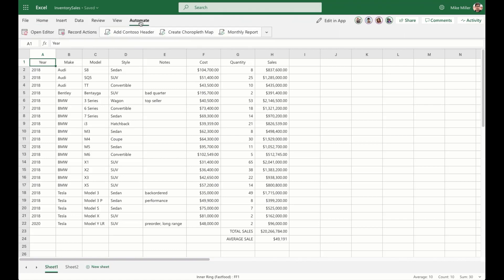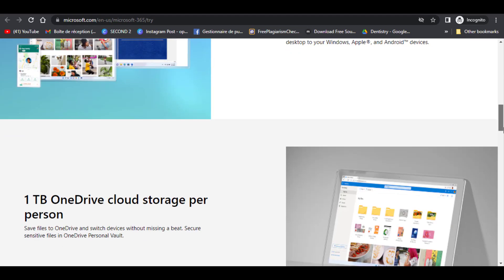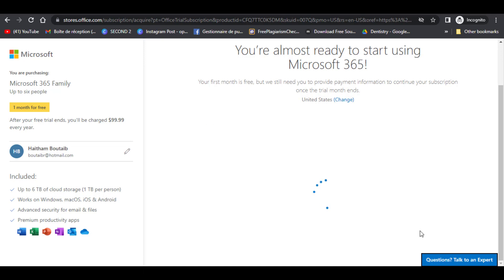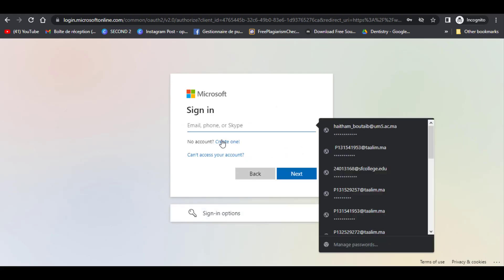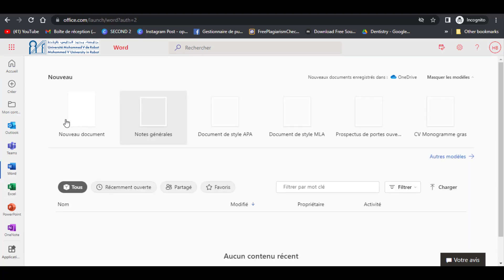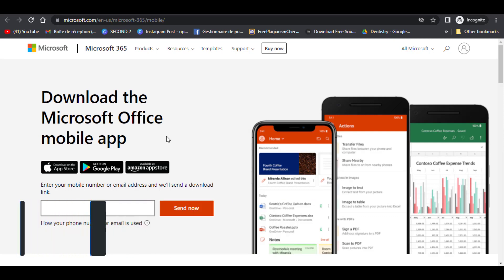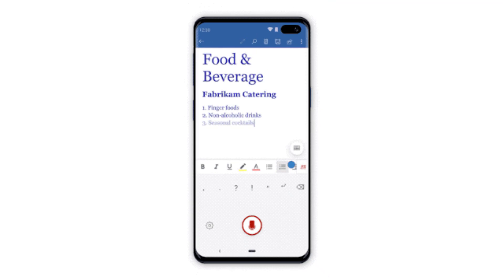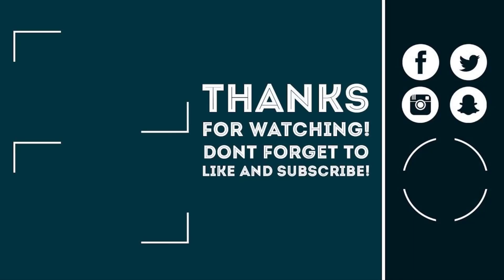Top 3 Ways to USE Microsoft Office for Free [LEGALLY]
Learn how to legally get Microsoft Office for FREE, including popular programs like Word, Excel, PowerPoint, and OneNote.

I cover how to get microsoft word for free 2021 and how to get microsoft word for free on mac 2020 but works on all OS like how to get microsoft word for free on chromebook and how to get microsoft word for free on windows 10 2021 but these all work! Also, how to get microsoft word for free student as its free and finally how to get microsoft word for free on hp laptop so thanks!